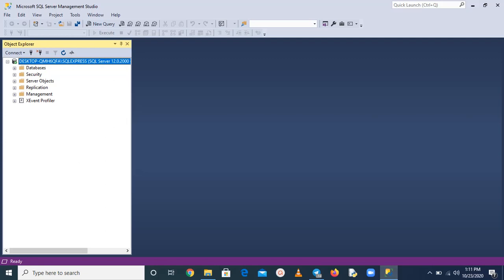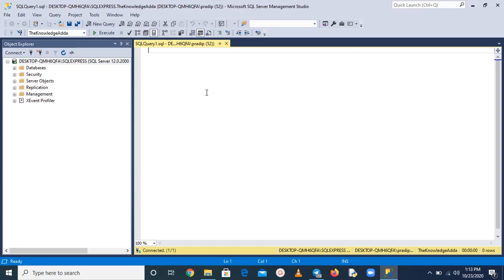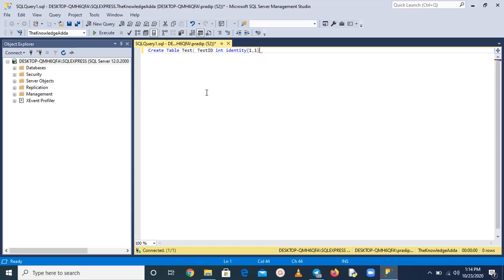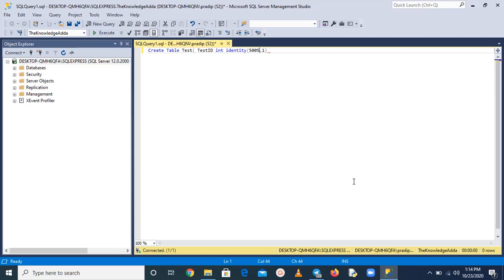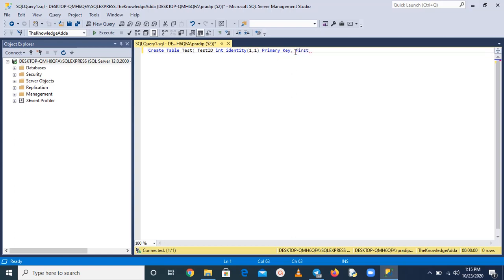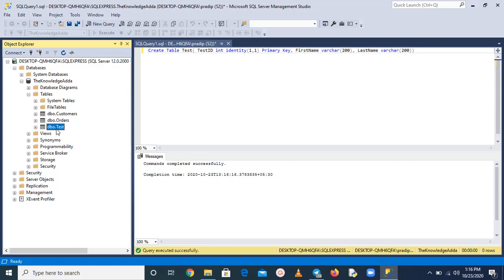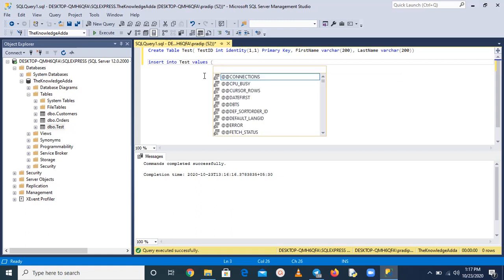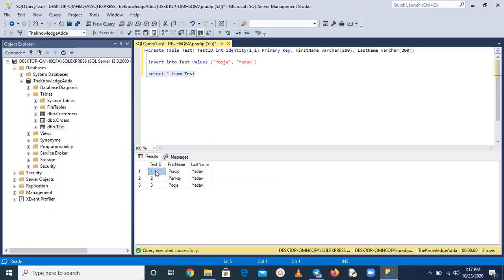How To Create Auto Increment Column in SQL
The MS SQL Server uses the IDENTITY keyword to perform an auto-increment feature. In the example above, the starting value for IDENTITY is 1, and it will increment by 1 for each new record.